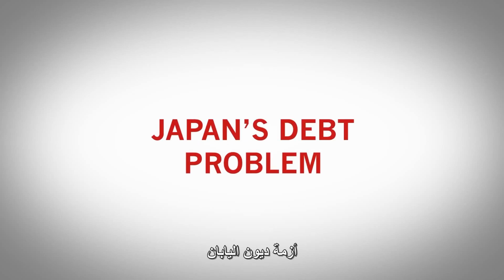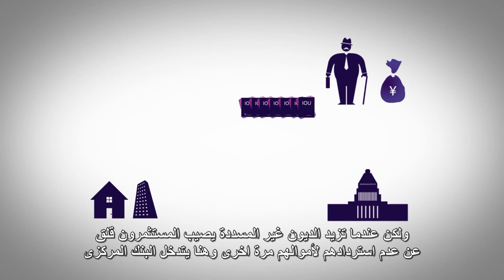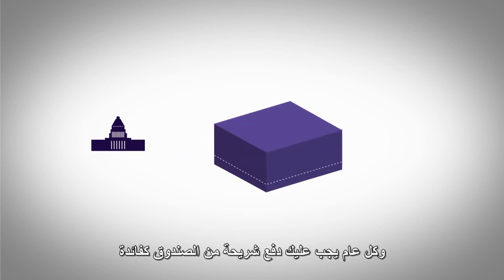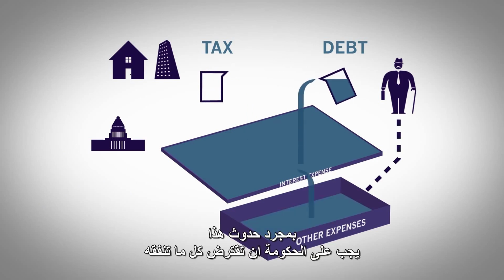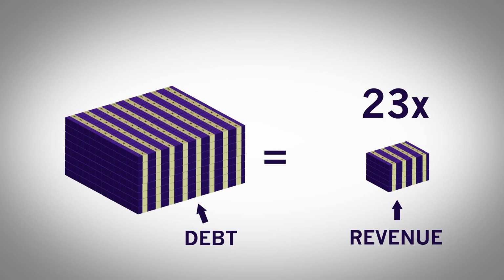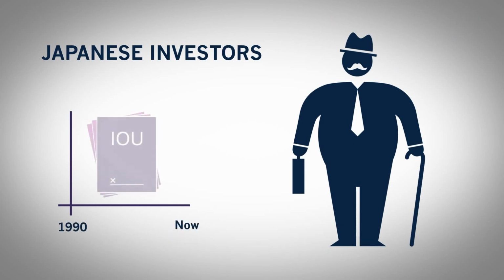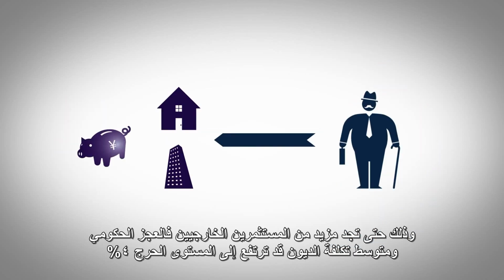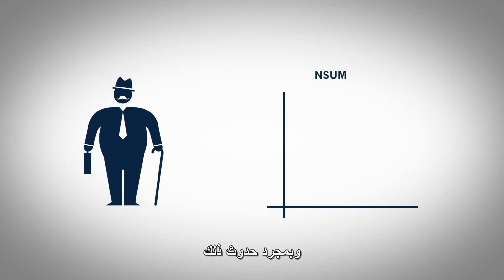شرح أزمة ديون اليابان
شرح للاسباب التى أدت لمواجهة اليابان لأزمة اقتصادية عميقة تهدد اليابان